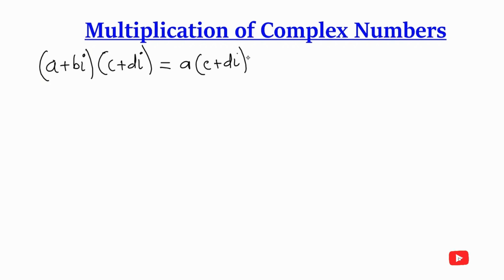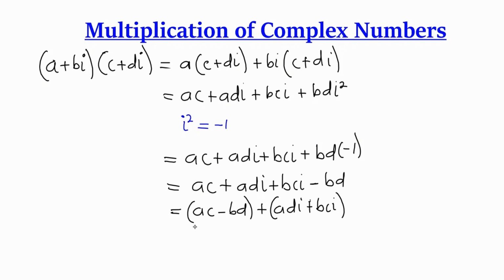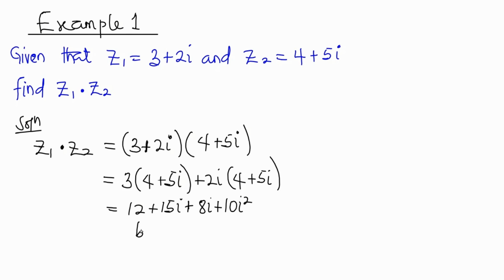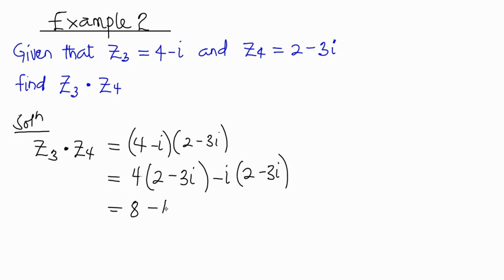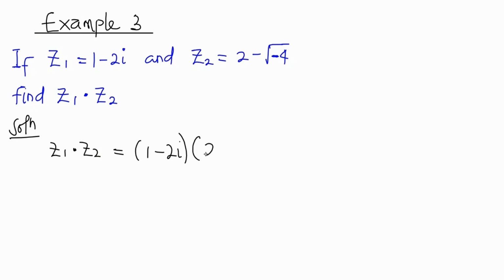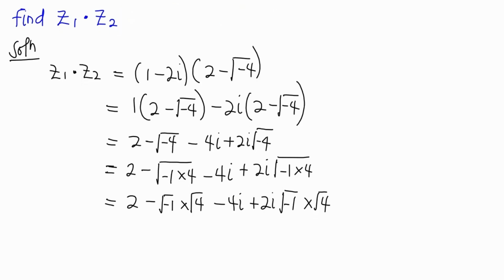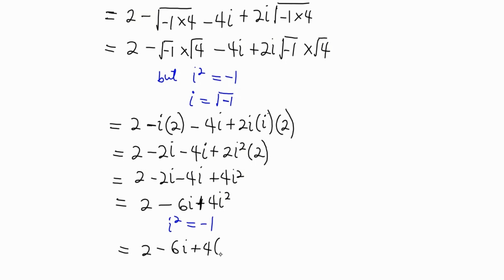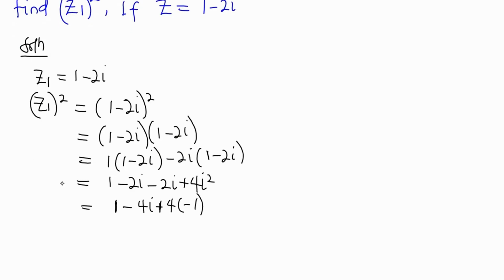Multiplying Complex Numbers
Multiplying Complex Numbers | Simplified Explanation with Examples

In this video, we break down how to multiply complex numbers in a clear and easy-to-understand way! You'll learn the step-by-step process of multiplying expressions in the form (a + bi)(c + di) and how to simplify your answer into standard form (ac - bd) + (ad + bc)i

 ~Perfect for students studying complex numbers in algebra or advanced math
~Includes worked examples for better understanding
~Great revision for exams and homework help

 Topics Covered:
* Distributive property (FOIL method)
* Using i squared equals negative one, ie. i ² = -1 to simplify
* Writing the final answer in standard form
* Real-world applications of complex numbers

This video will give you the confidence to solve problems involving complex multiplication.
For more understanding, just check out content from channels like Skancity Academy, Maths Digest, Lessons Made Easy, Diya's Funplay,Taxanomy Online mathematics, Myschool, SolMathsSolutions, Tambuwal Maths Class, Adesua Online, Excellence Academy, Maths Center, Professor Dave Explains, GoTutor Math, Eddie Woo, Khan Academy, The Organic Chemistry Tutor, Math Beast

📢 Share with friends who might need this!